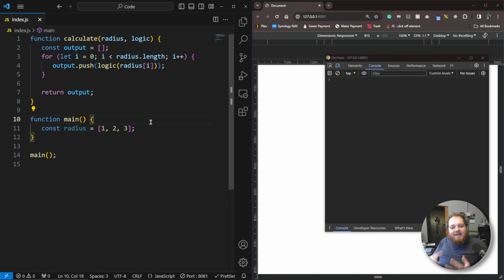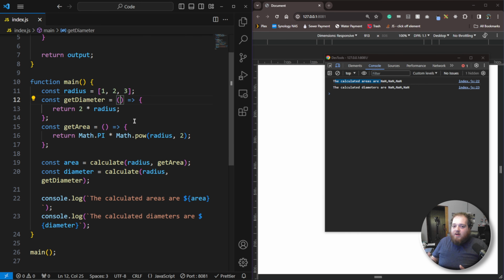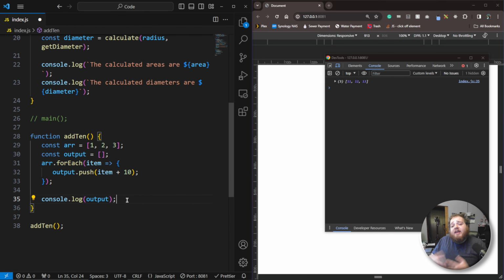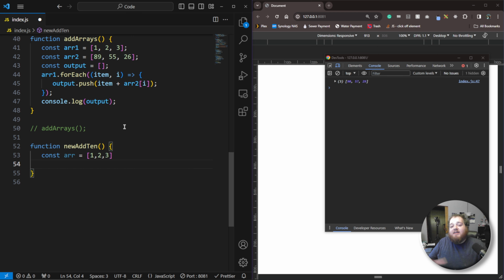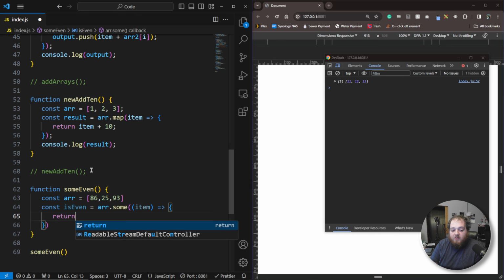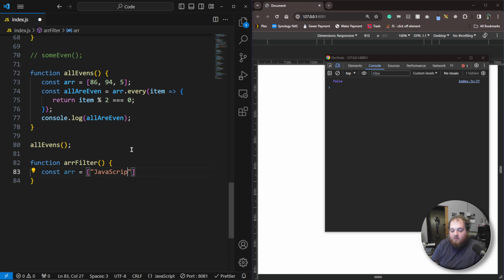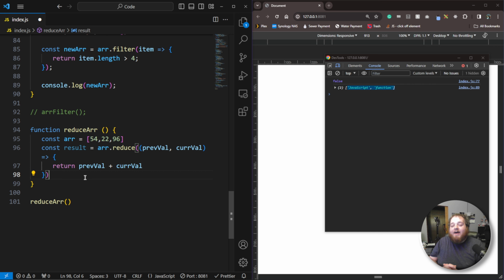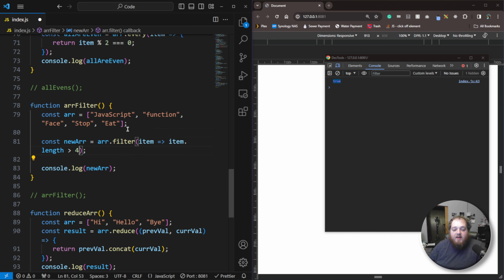Higher Order Functions Are SO USEFUL!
The DOM can be used to change and manipulate the HTML elements that you see on a website. Learn how you can manipulate HTML, text, and even styles using DOM selectors and DOM manipulation!

Chapters
0:00 Intro
0:30 What is a Higher Order Function?
0:47 Creating Your Own Higher Order Functions!
4:54 The ForEach Higher Order Function!
11:07 The Array.Map Method!
14:06 The Array.Some Higher Order Function!
16:51 The Array.Every Method!
18:50  Array.Filter Method!
21:09 The "Infamous" Array.Reduce Method!
24:36 Implicit Returns And Higher Order Functions!
27:05 Outro 👋